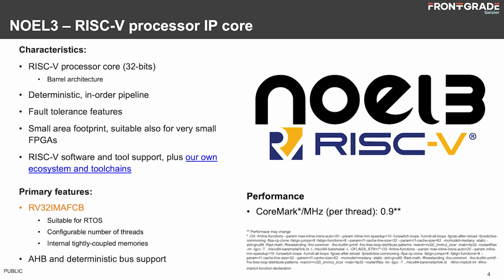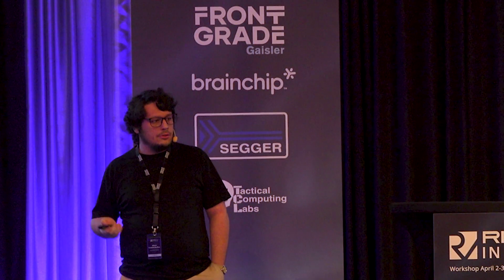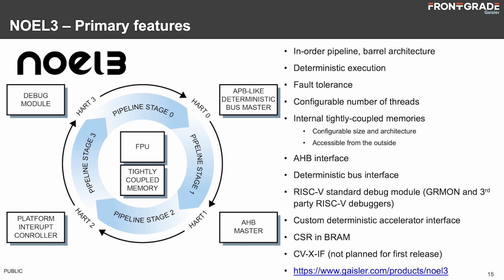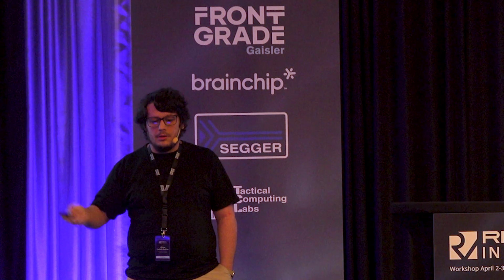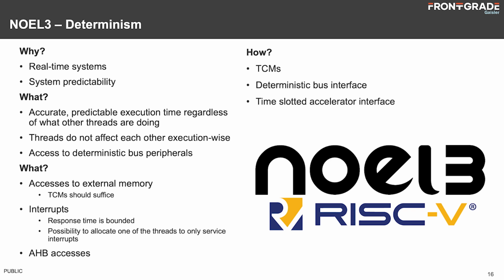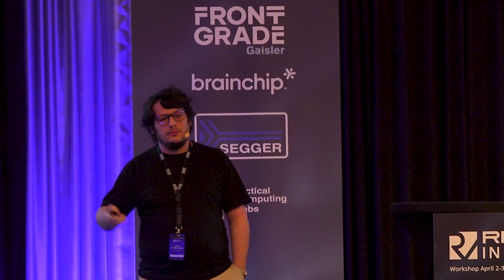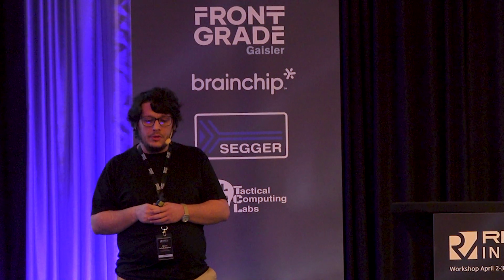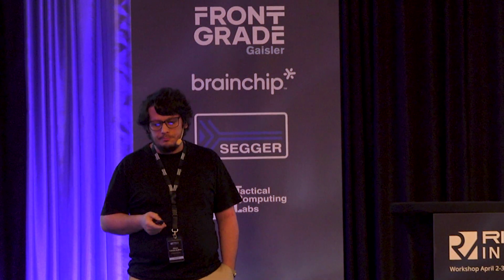Alfonso Carballo Boullosa – RVMC/NOEL3 – A new RISC-V Microcontroller CPU Core